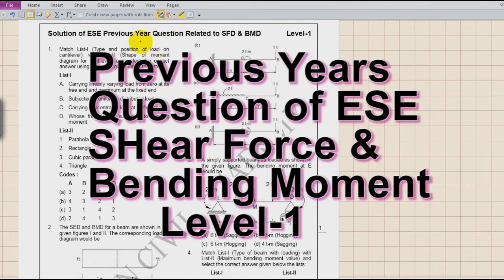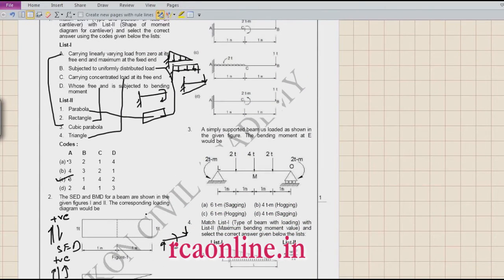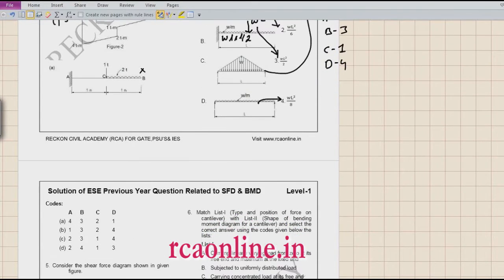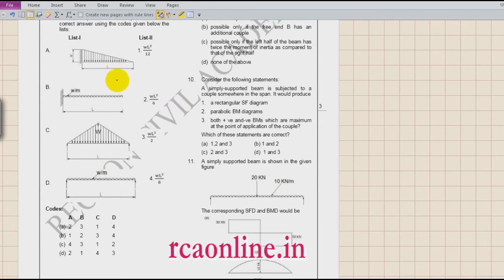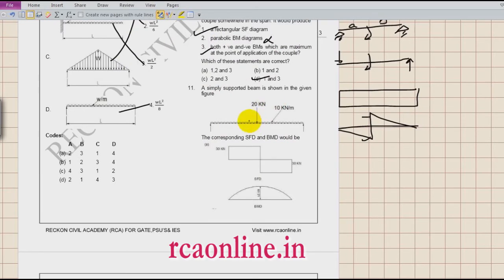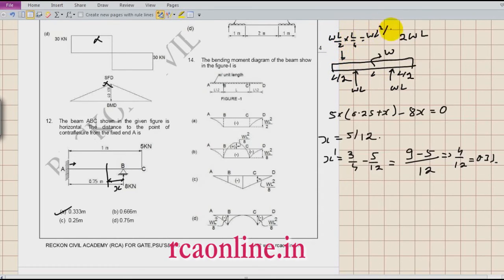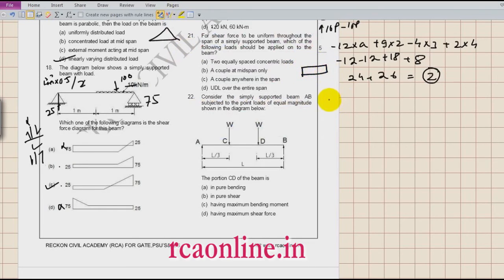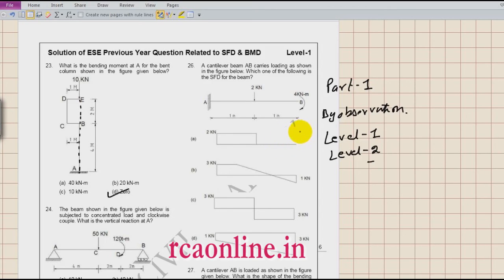Solution of Previous Year Question of ESE on SFD & BMD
Reckon Civil Academy, (rcaonline.in) runs a guidance classes for ESE (IES), GATE and PSU’s exclusive for civil engineering students. Our centre is located at 110/A, Vidya vihar , Bhilai.
First time on youtube, online lecture dedicated to students for preparation of IES & GATE for Civil Engineering.
In this video, solutions are prepared for previous year questions appeared in ESE and GATE, of Level-1 Part-1
the questions are divided in 2 parts, Level-1 and Level-2.
Level 1 is collection of  questions that are relatively easy and straight forward while Level-2 questions  are question which need more attention or time taking.